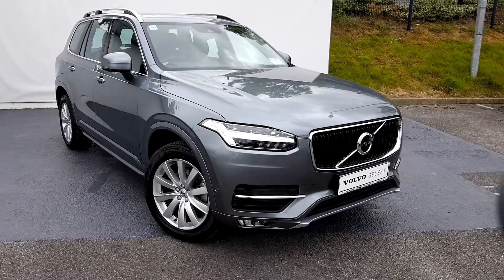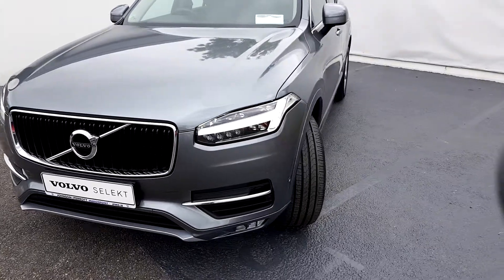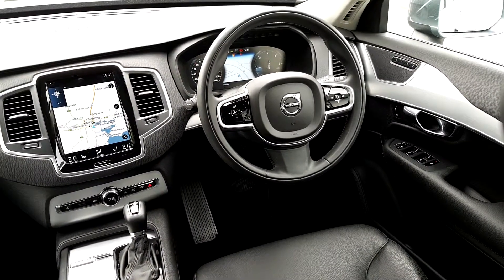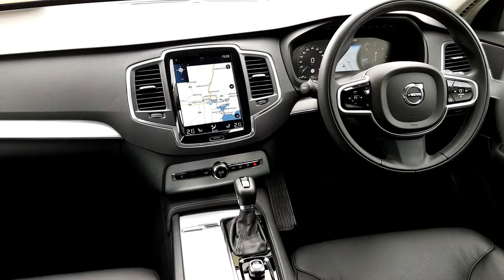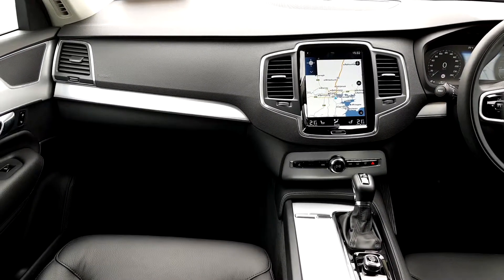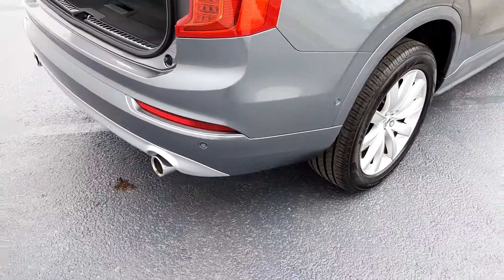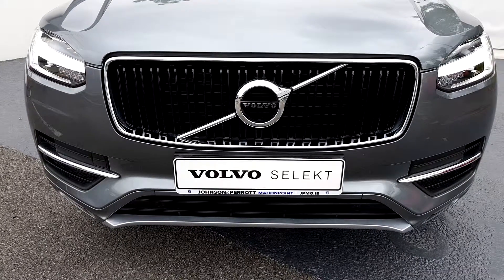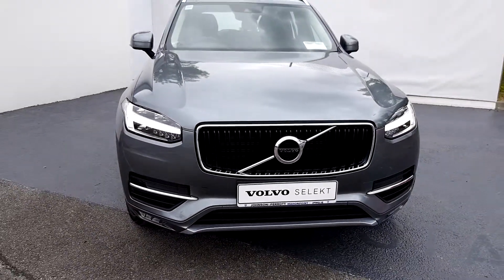2018 Volvo XC90 D5 AWD MOM AUTO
Johnson  Perrott Mahonpoint